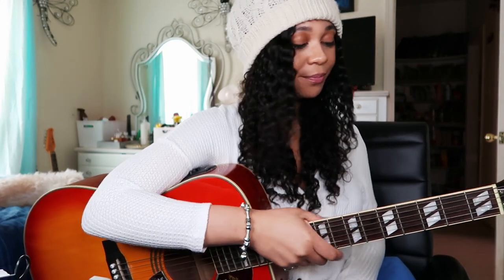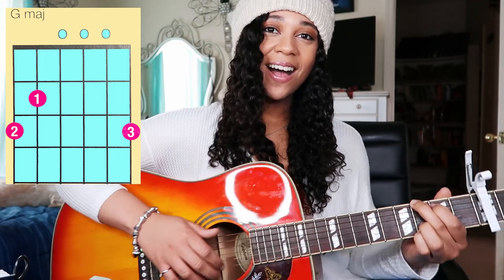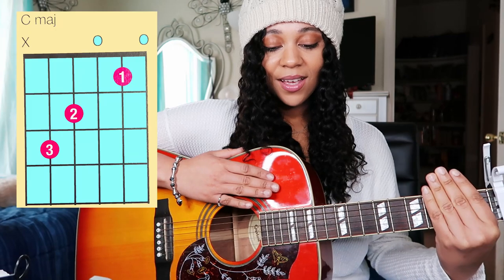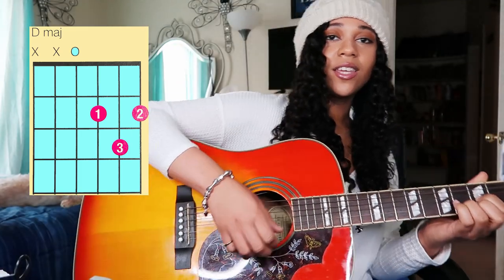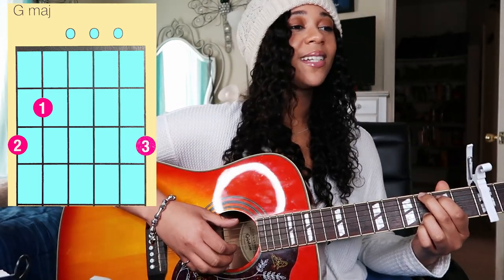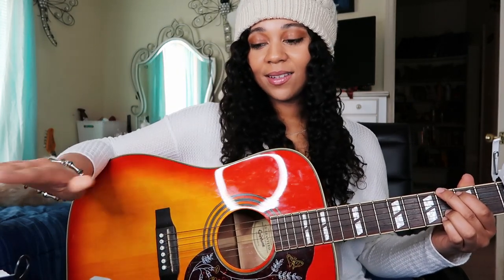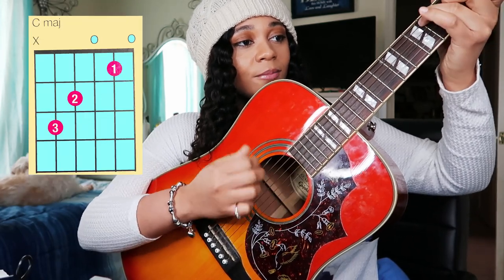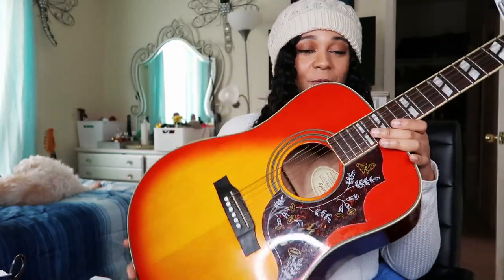How To Play Driver's License On Guitar | Olivia Rodrigo (Easy Guitar Tutorial)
Fast and easy guitar tutorial of Driver's License by Olivia Rodrigo. This guitar arrangement consists of four easy chords: G major, E minor, C major, and D major. Feel free to drop any questions below!